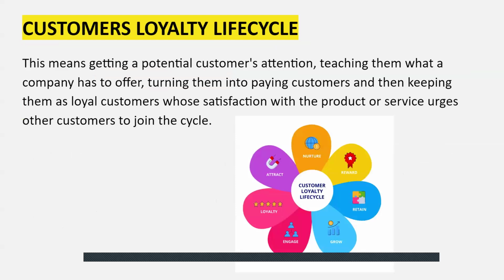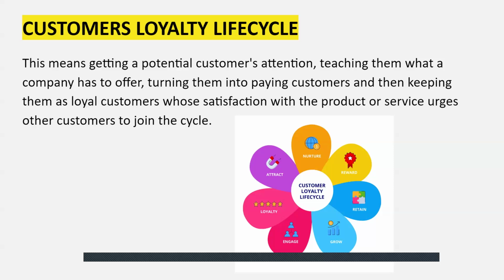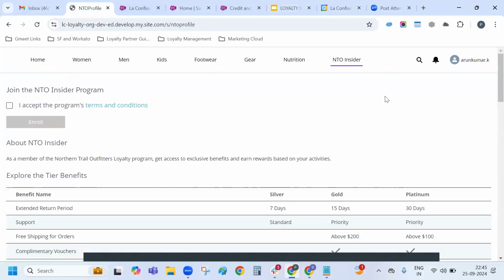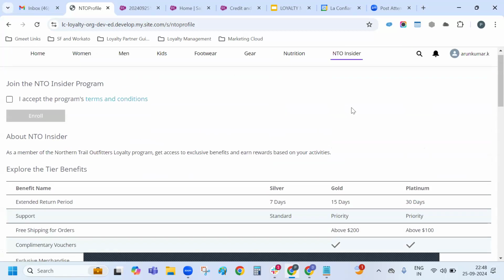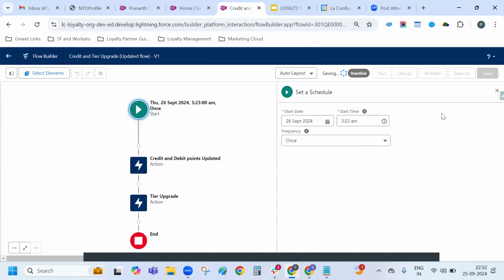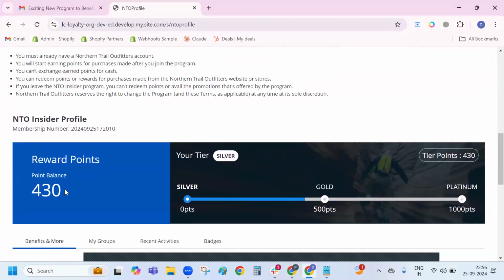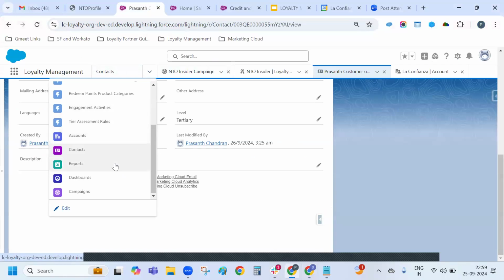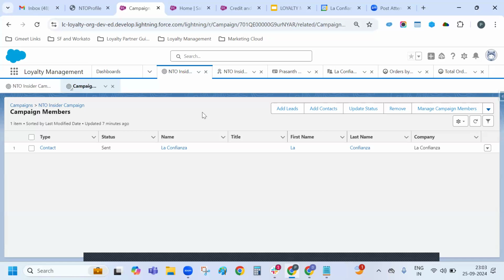Salesforce Loyalty Management Demo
​Want to keep your customers coming back for more? Salesforce Loyalty Management could be the secret ingredient your business needs!

​Whether you are a Marketing or Sales Manager, a Customer Loyalty Program Manager, a Business Owner, or a CRM Administrator, this session is tailored just for you.

Here’s what you’ll get from this Video:

​✨ Keynote Presentation: Learn how Salesforce Loyalty integrates with your sales, service, and marketing teams to boost customer retention and engagement.

​✨ Service Demos: See firsthand how to streamline your rewards program and simplify customer experiences.